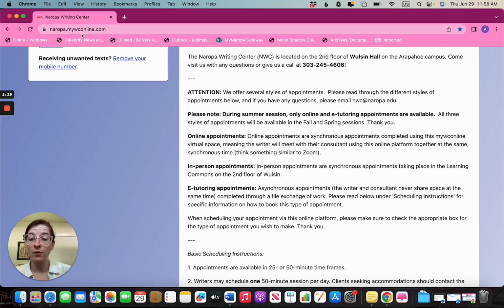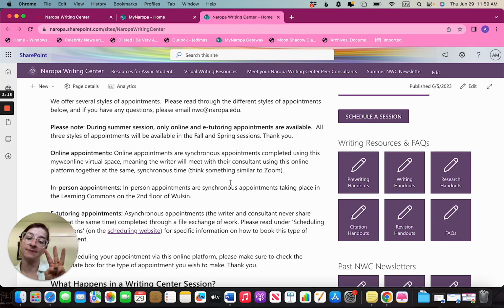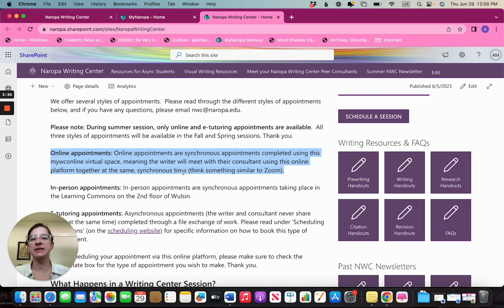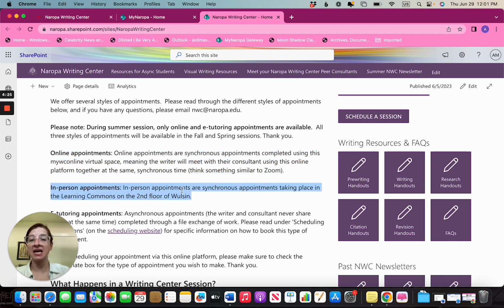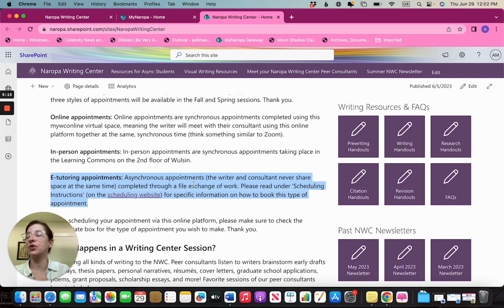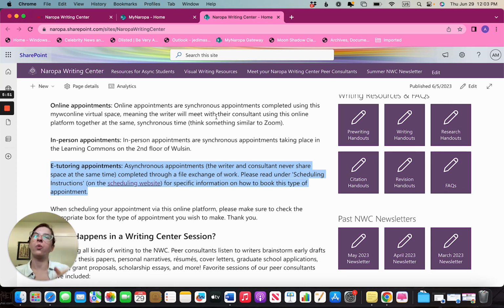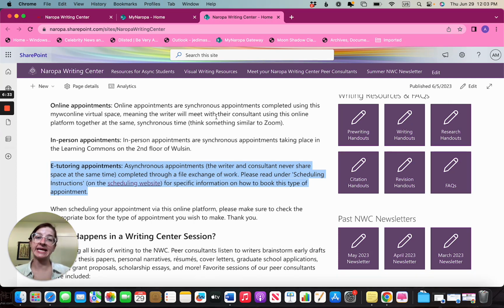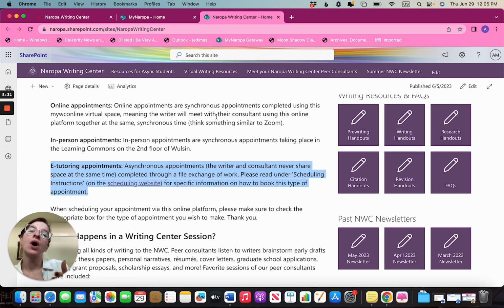Three Types of Appointments at the Naropa Writing Center 📚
In this video, Ali walks through the three types of appointments offered at the Naropa Writing Center so writers can choose the best kind of appointment for them and their assignments.